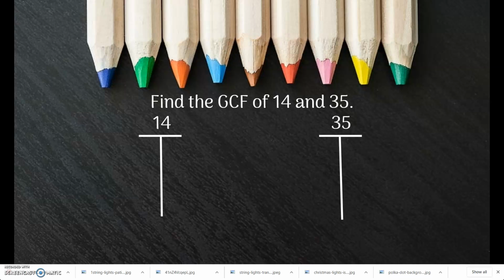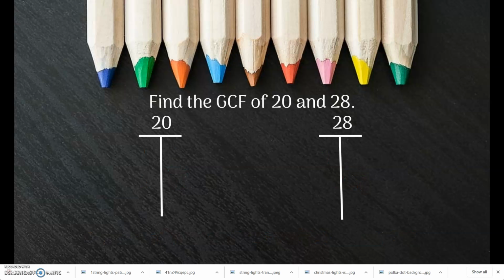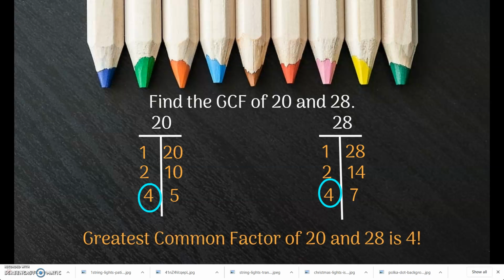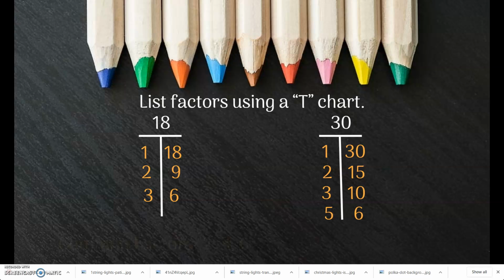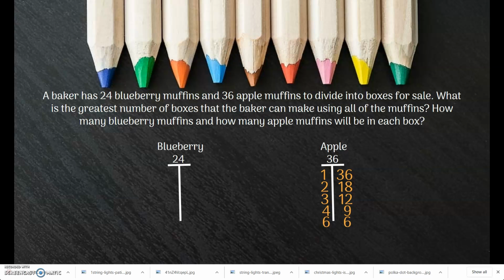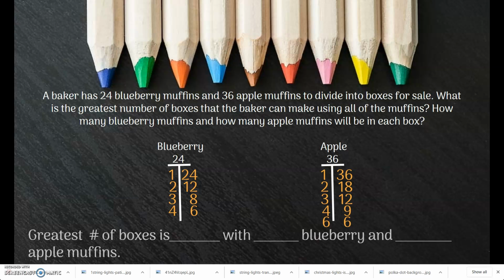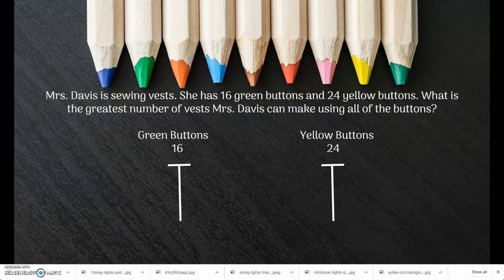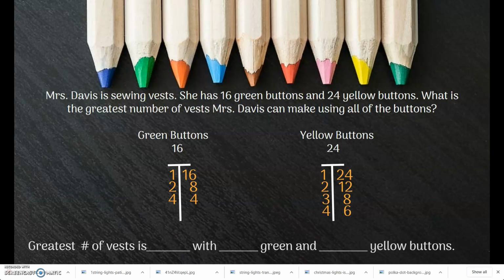(GCF) Greatest Common Factor